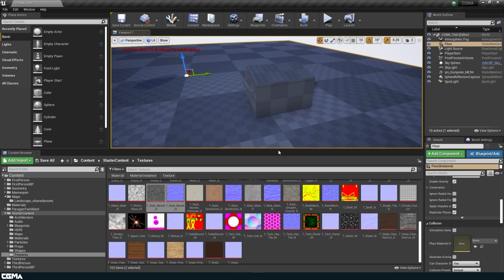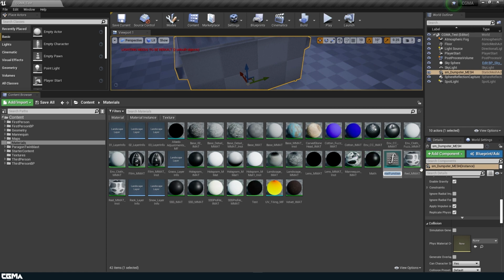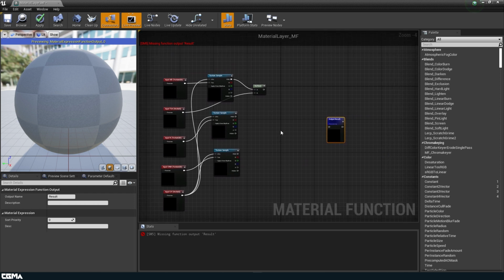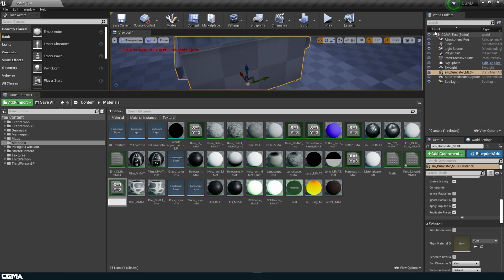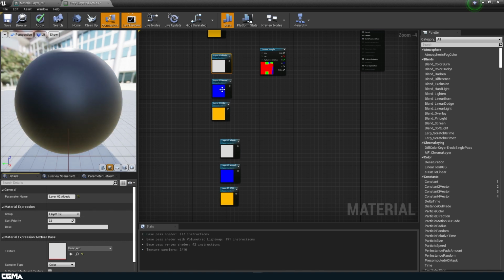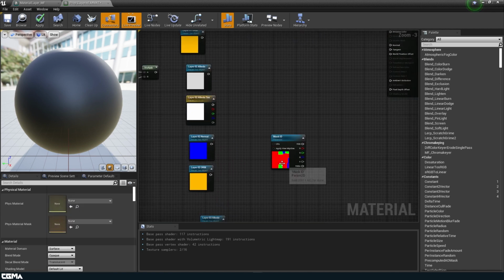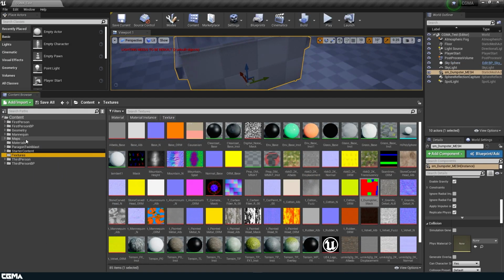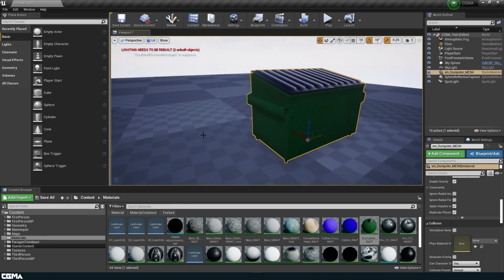04 04 Shading and Material Creation in UE4 Layered Materials